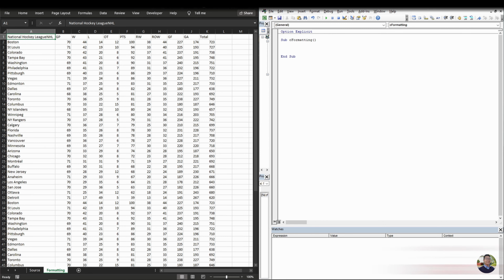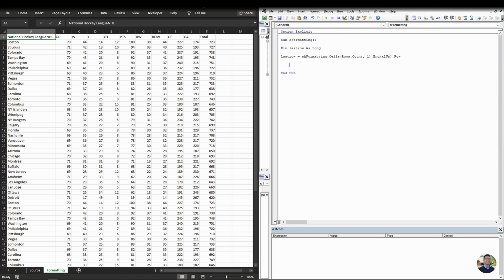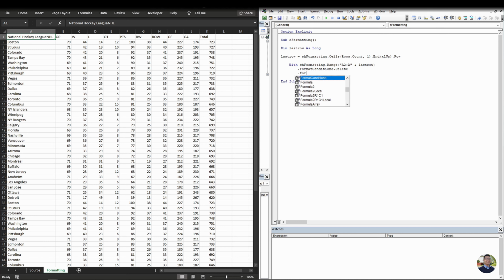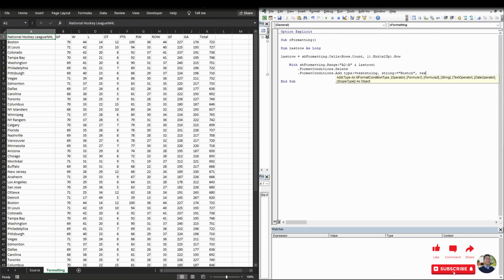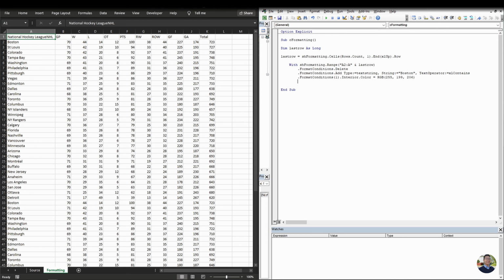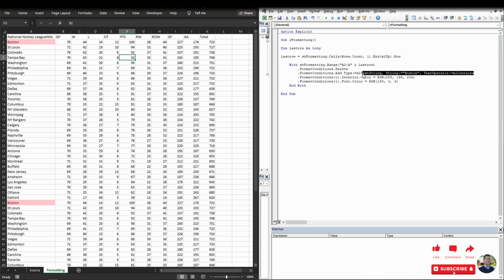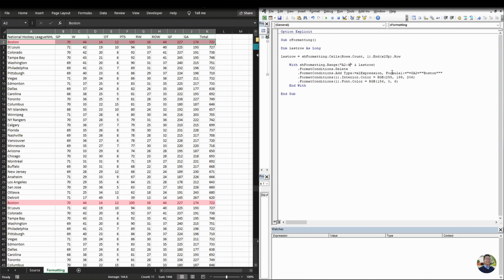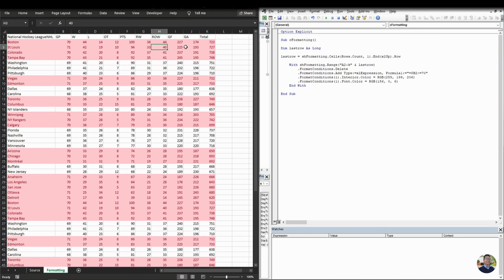Conditional Formatting using VBA | Learn how to automate your reports [2021]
*Update*

This video will explain how you can apply Conditional Formatting using Excel VBA on your worksheets to take your automation to the next level.

Timestamps
00:00 Intro
00:15 Start
00:45 Lastrow
1:25 With Worksheet statement
2:04 xlTextstring method
3:50 xlExpression method
5:10 Outro